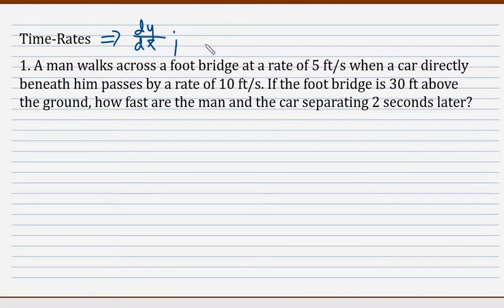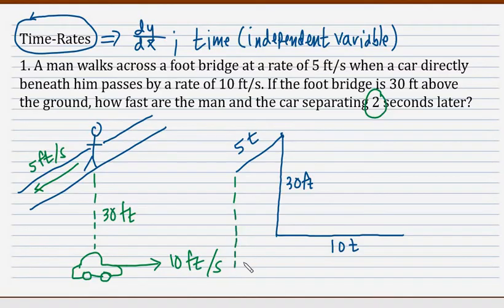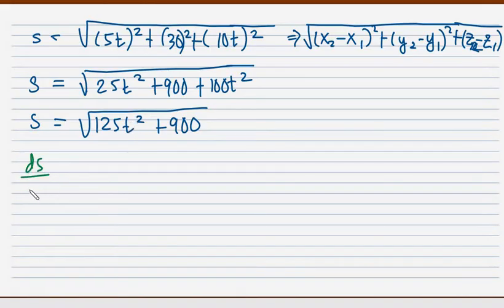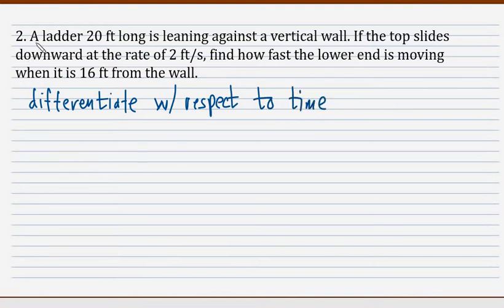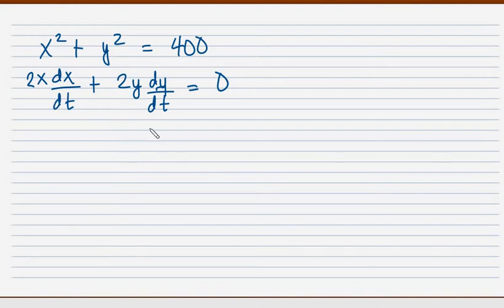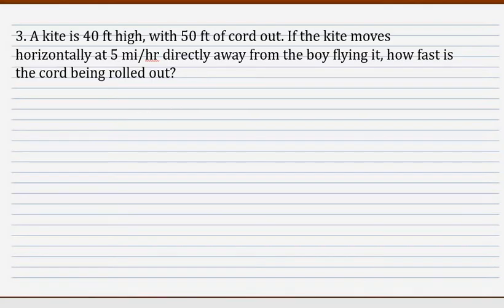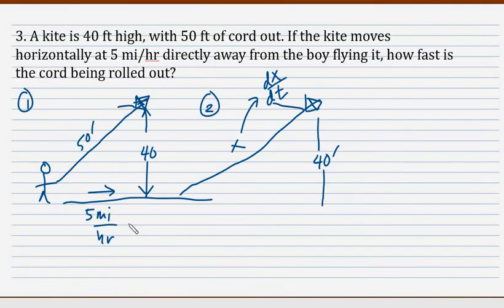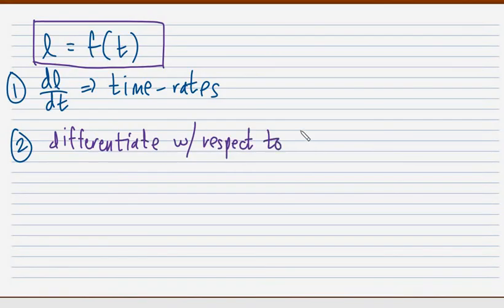How to solve Time Rates Problems (Simple and Easy)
Time Rates
The derivative of a function is a rate of change and if time is the independent variable, then the derivative of the function is with respect to time and thus the topic of Time Rates.
The problem of rates is oftentimes solve when differentiating the function with respect to time if the variable whose rate is to be solved in terms of a variable whose rate is already known.

Sample Problems
1. A man walks across a foot bridge at a rate of 5 ft/s when a car directly beneath him passes by a rate of 10 ft/s. If the foot bridge is 30 ft above the ground, how fast are the man and the car separating 2 seconds later?
2. A ladder 20 ft long is leaning against a vertical wall. If the top slides downward at the rate of 2 ft/s, find how fast the lower end is moving when it is 16 ft from the wall.
3. A kite is 40 ft high, with 50 ft of cord out. If the kite moves horizontally at 5 mi/hr directly away from the boy flying it, how fast is the cord being rolled out?